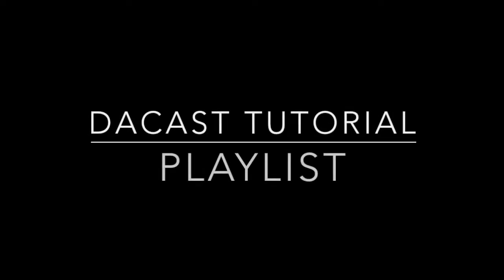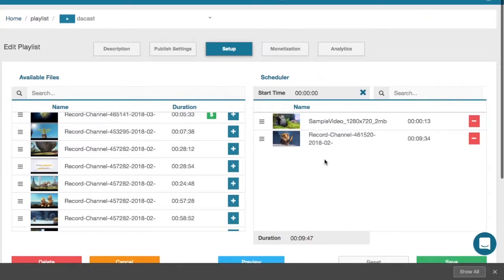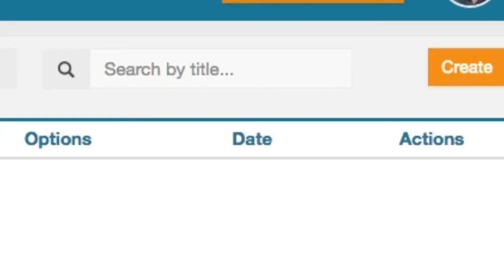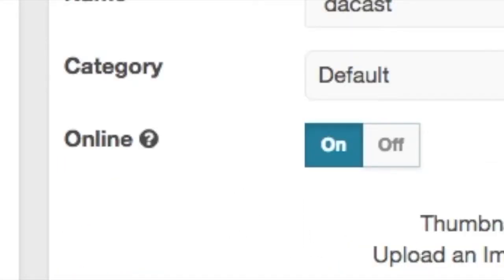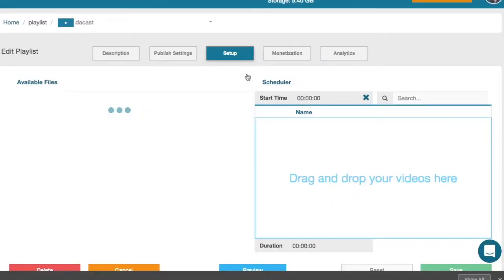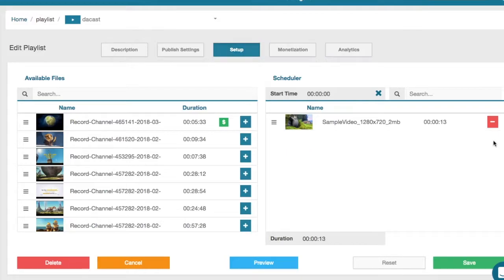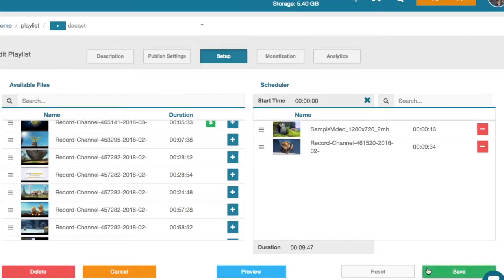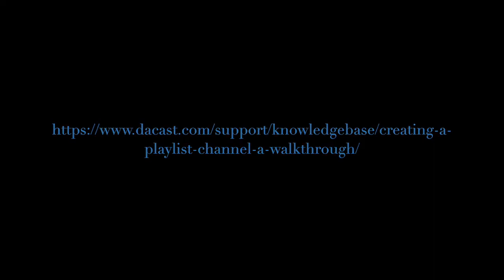How to create a playlist in your Dacast account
Want to organize your videos and offer a seamless viewing experience for your audience? In this tutorial, we’ll show you how to create a playlist in your Dacast account. Learn how to easily group your videos together, customize their order, and share them with your viewers. Playlists are a great way to keep your content organized and make it more accessible to your audience.

Create your first playlist today and enhance your viewers’ experience with Dacast!